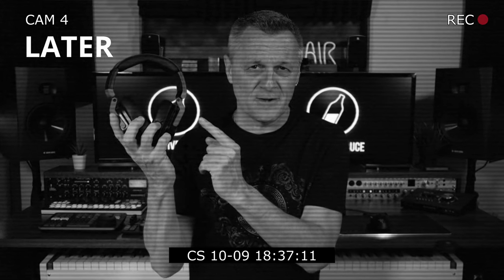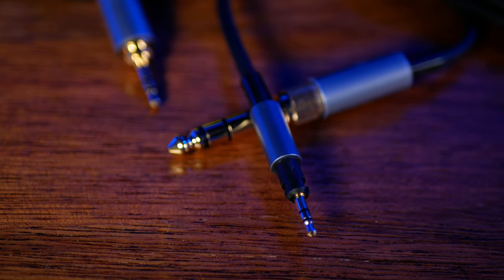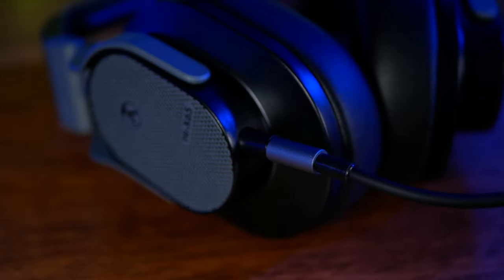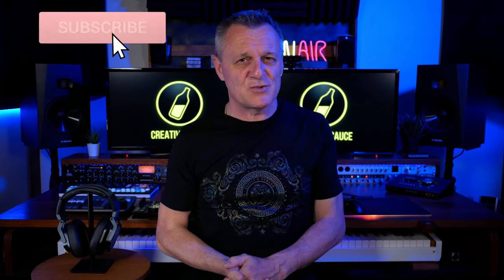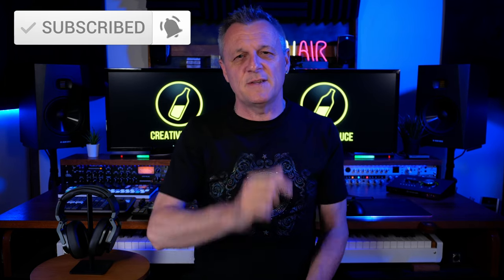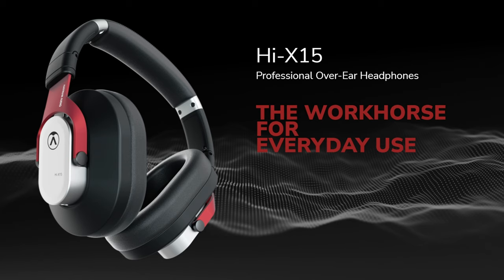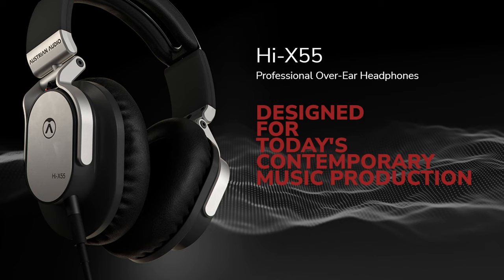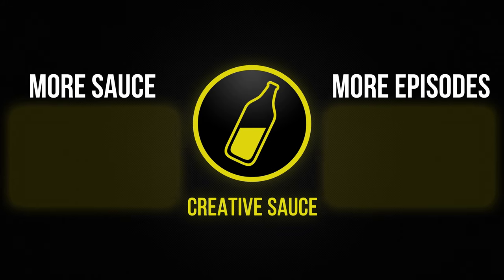What’s SO good about the Austrian Audio Hi-x65 Headphones?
Watch my review of the Austrian Audio Hi-x65 Headphones, to find out why I think they are the best studio headphones!

CHAPTERS
00:00 Intro
00:47 Unboxing
01:20 Cables
02:11 Hardware
03:12 Use and Comfort
04:13 Specs
04:59 Studio Headphones
06:16 Sound Character
07:45 Price
09:12 So, why?